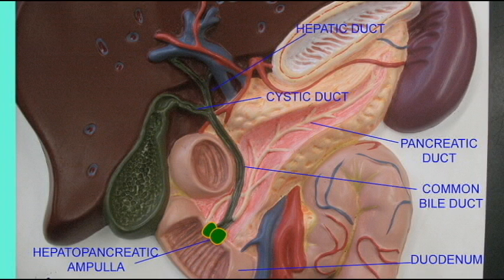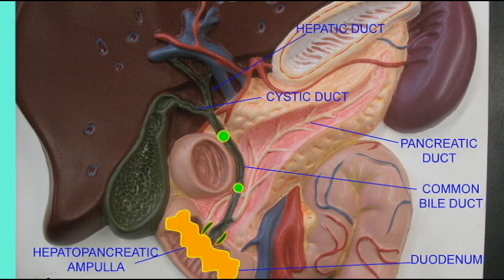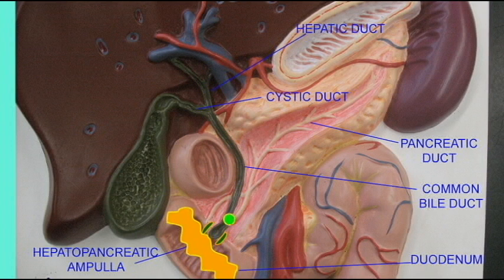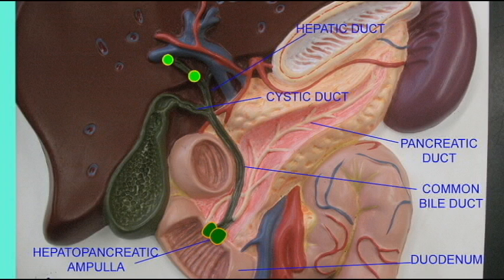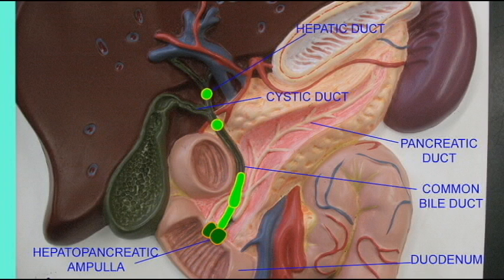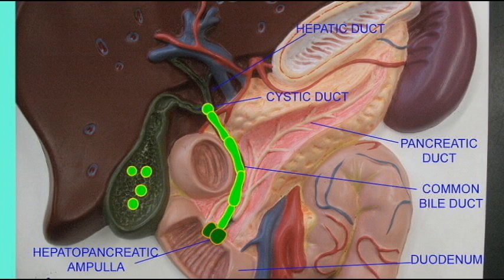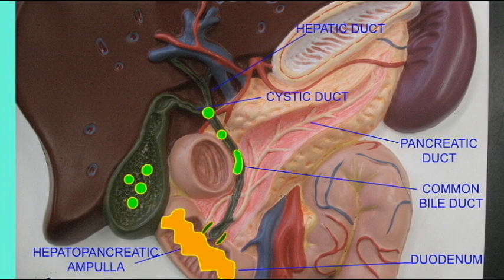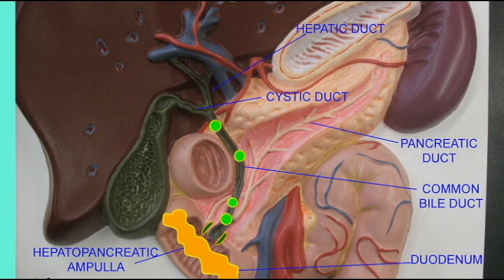DIGESTIVE SYSTEM: BILE DUCTS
AP2_3_DIGESTIVE SYSTEM_ BILE DUCTS